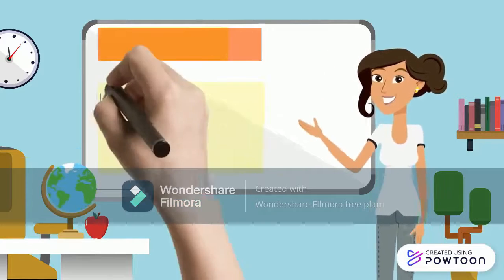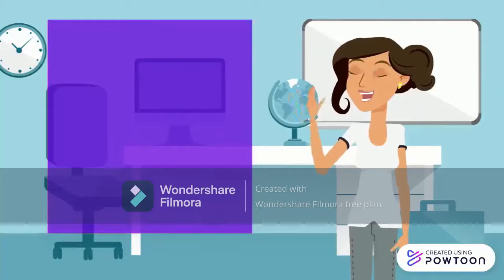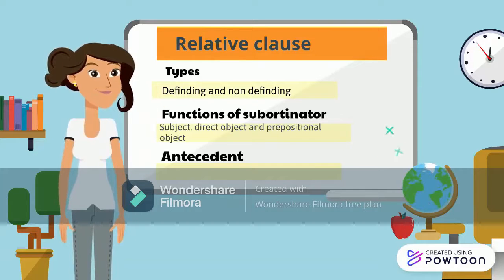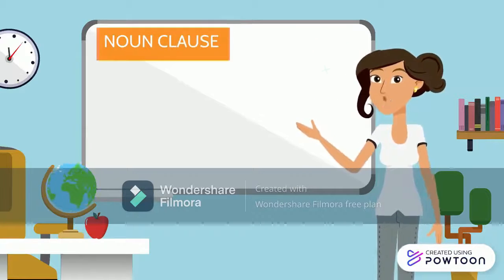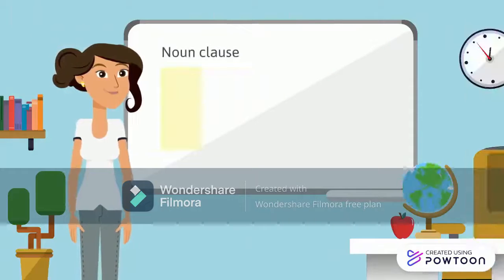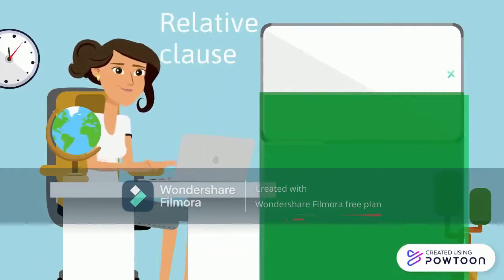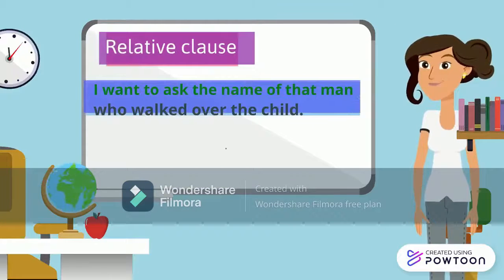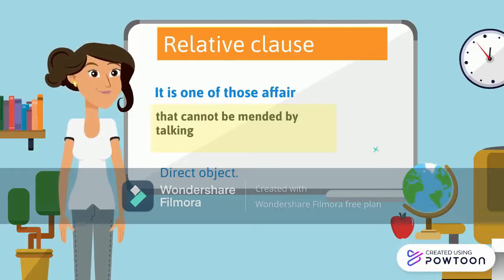Complex sentences in classic literature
Assignment 2 by Francisca Poo Araneda